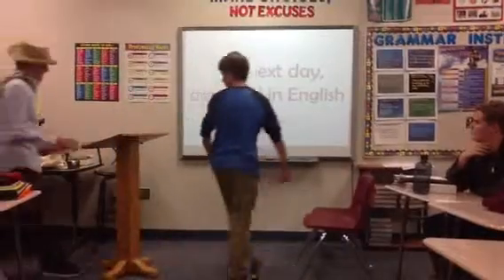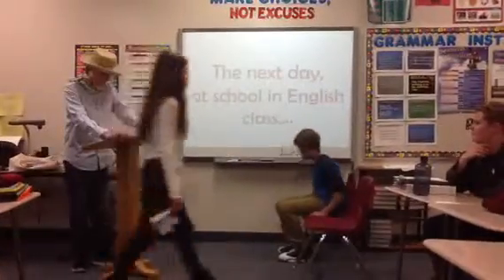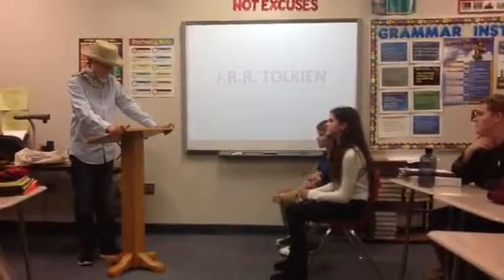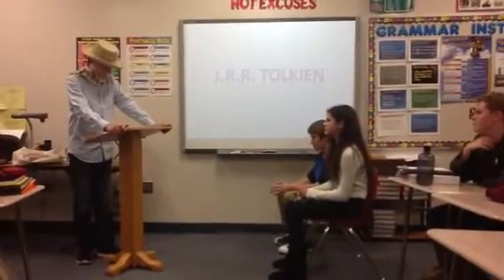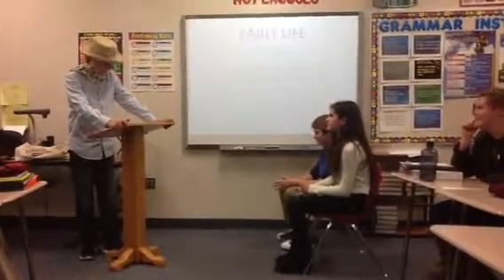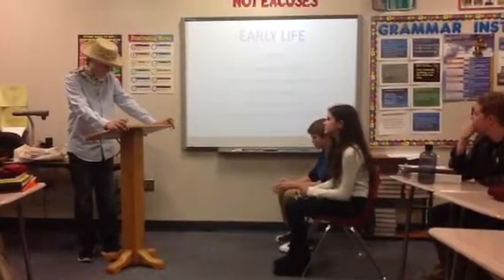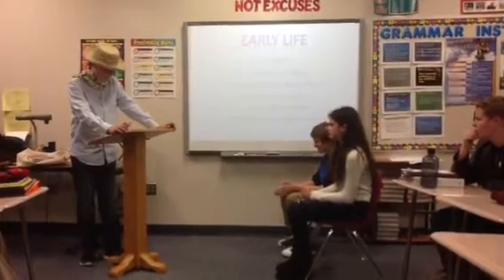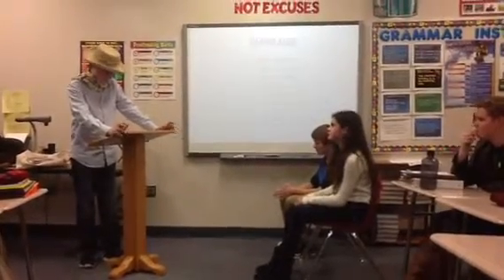Pd 5 project 7